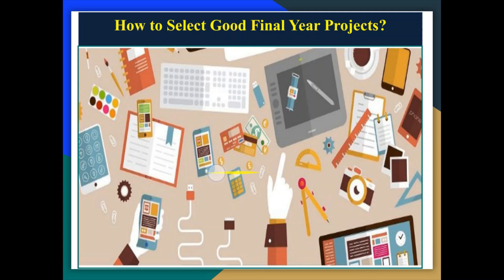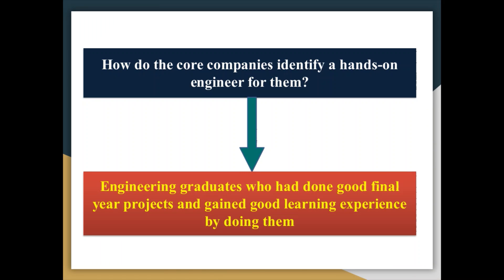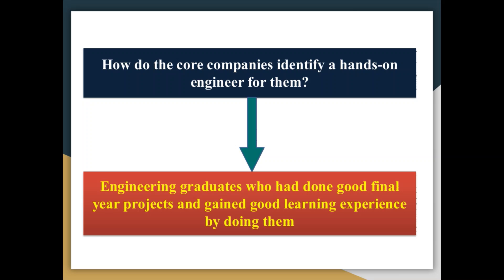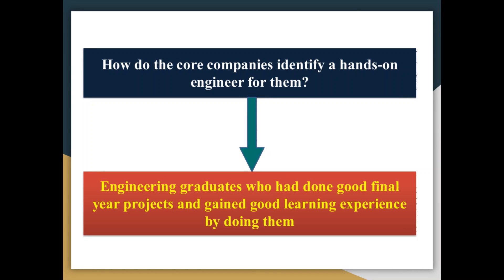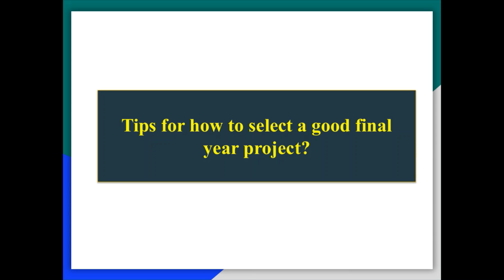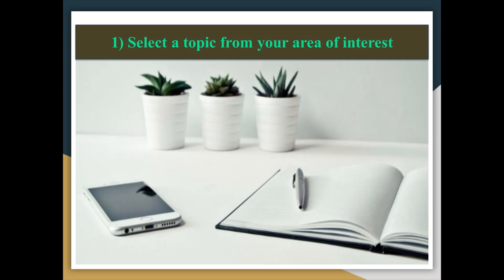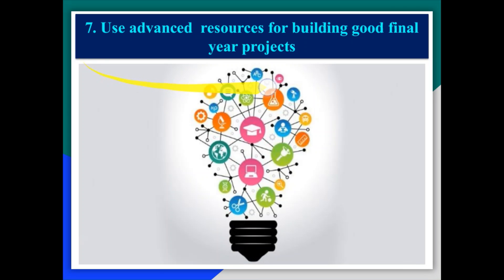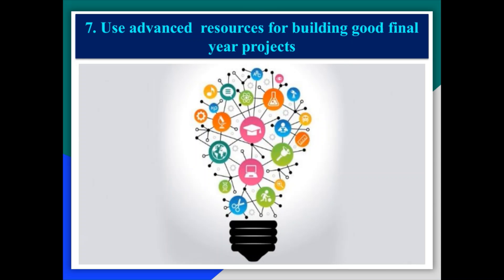Final Year Project Selection Ideas and Tips | ProfDTKashid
In this video you will get answers to following questions:
1. Importance of final year projects with respect to industry point of view.
2. various tips to select good final year projects
and so on. To receive answers to all above questions please do watch the video till the end.

0:00 Introduction
0:10 WELCOME
0:39 How to Select Good Final Year Projects?
3:52 Select a topic from your area of interest
5:44 Address a problem & provide a solution
7:09 Discuss with your mentor / Project Guide thoroughly
8:41 Select a project that best suits the skillsets of your team
10:24 5. Do a final year project that has a good futuristic
11:43 Use advanced resources for building good final year projects